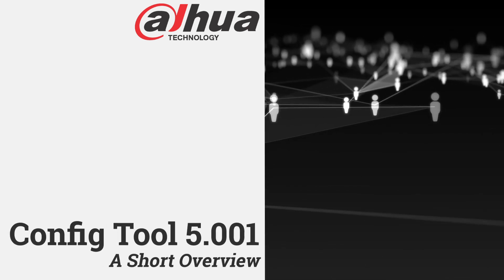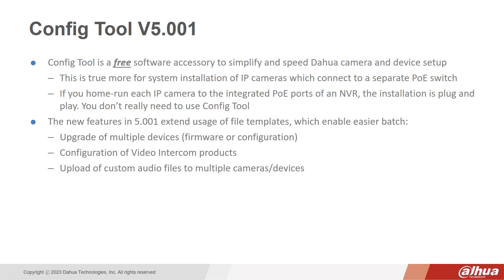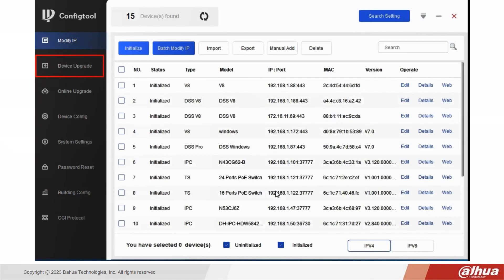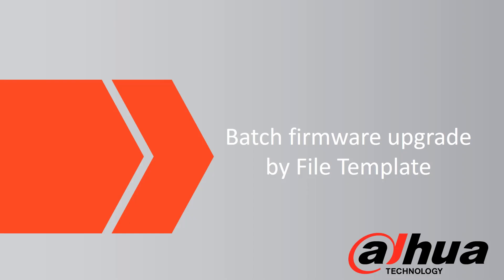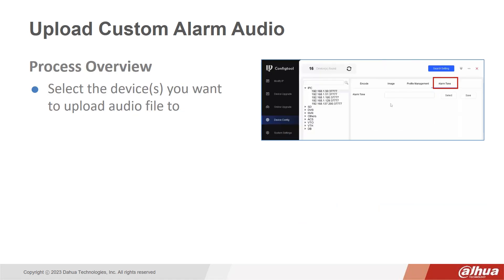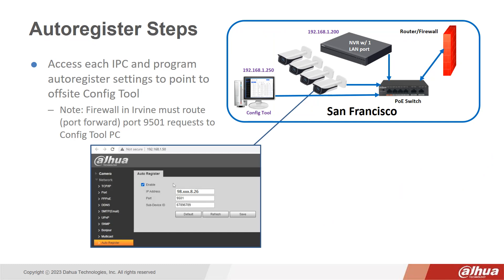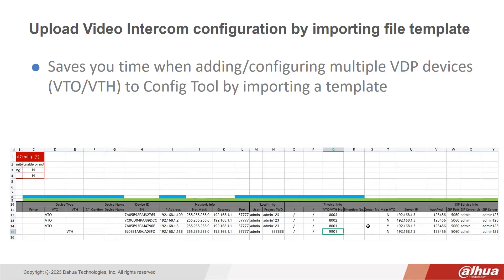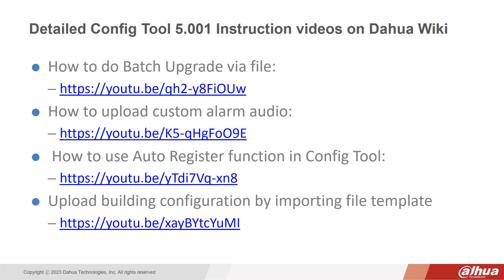ConfigTool5 xx1 - A Short Overview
Config Tool is a free software accessory to simplify and speed up Dahua camera and device setup.